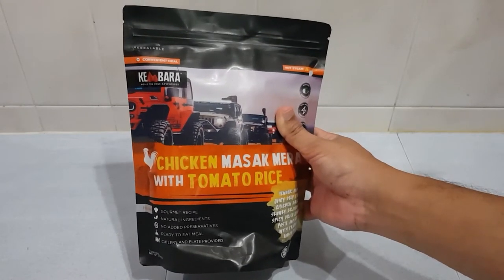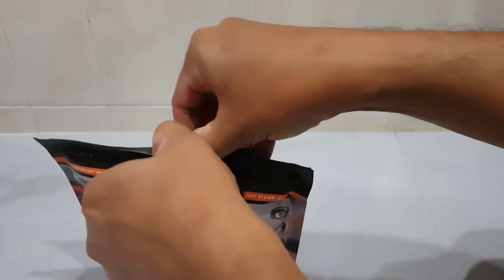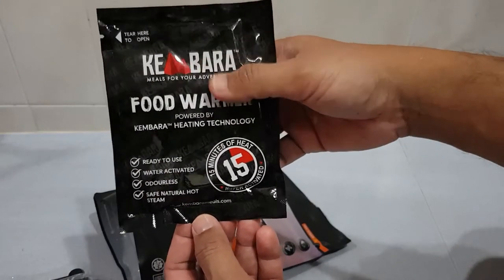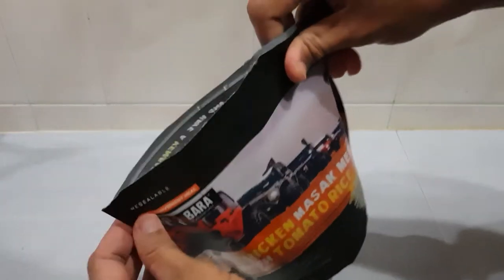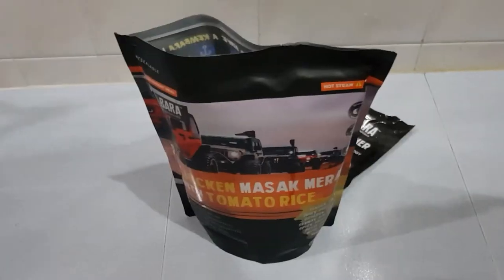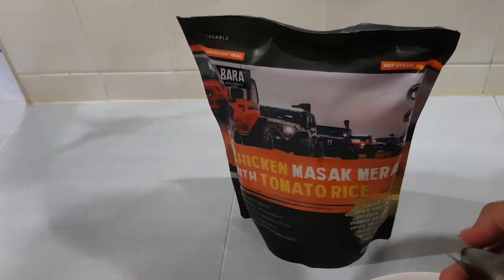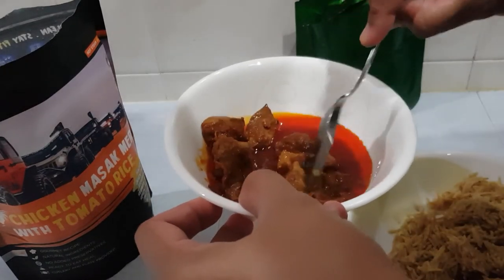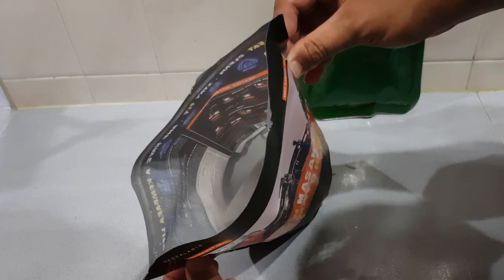Introducing the Kembara Pack no fire needed - Outdoor Cooking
In this video, we will look at how to cook using  the Kembara pack. outdoor cooking without fire.

I chanced upon this last pack of Kembara pack. Since there is no camp coming up yet, and expire is coming soon, I decide to do a simple sharing abt the Kembara pack. No need fire but still can boil to 100C.